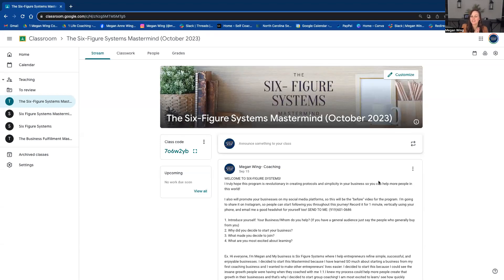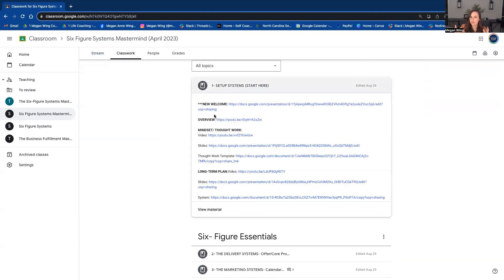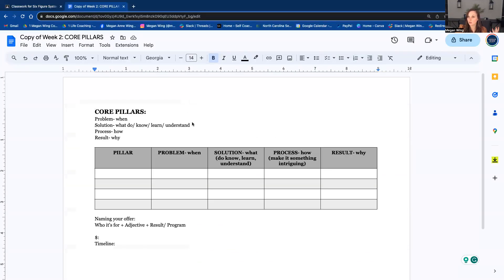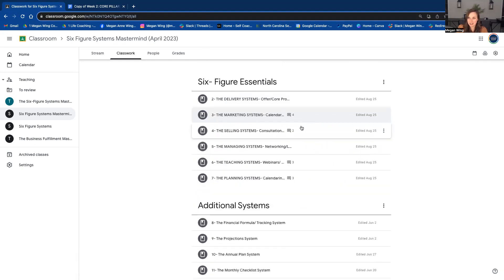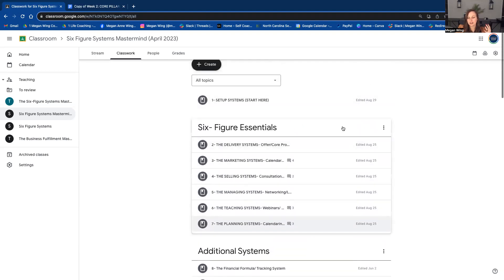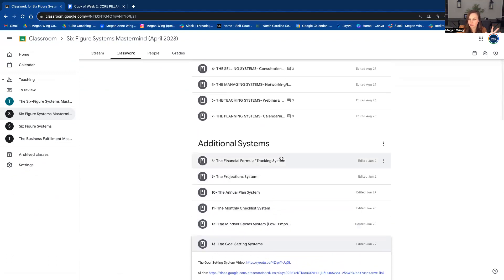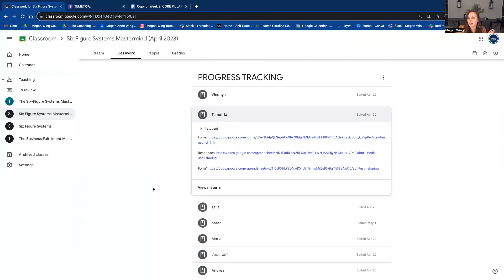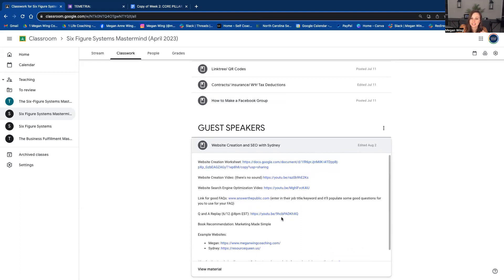6-Figure Systems Portal